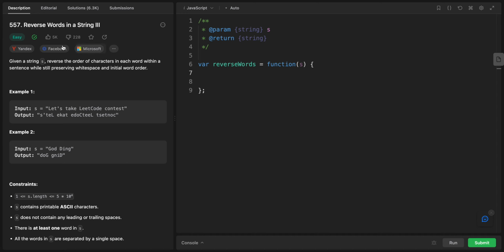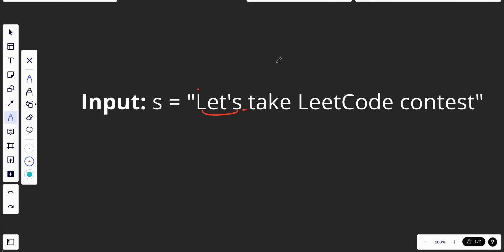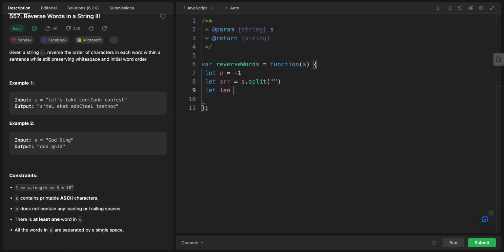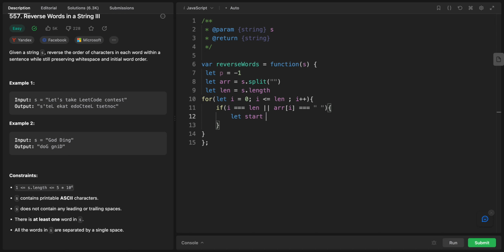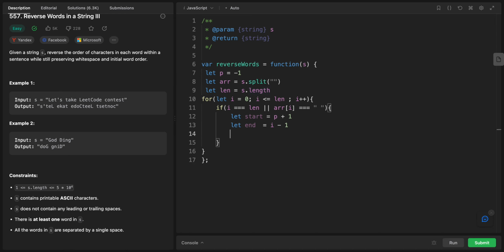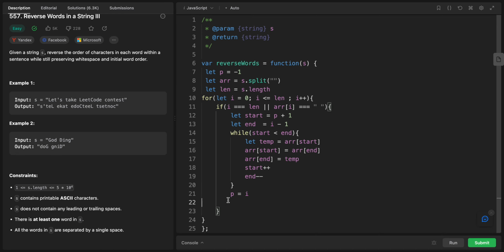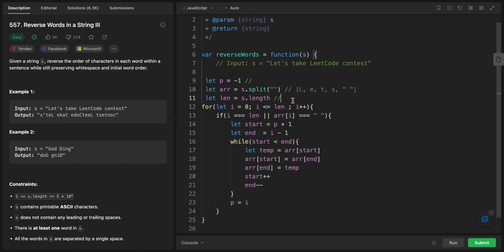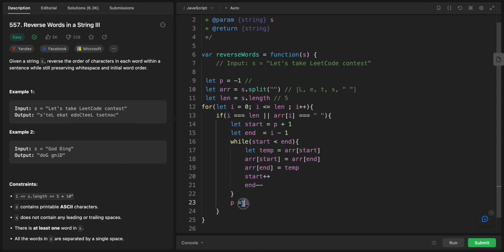Leetcode | Easy |557. Reverse Words in a String III | Pointer| Time: O(N) | Javascript